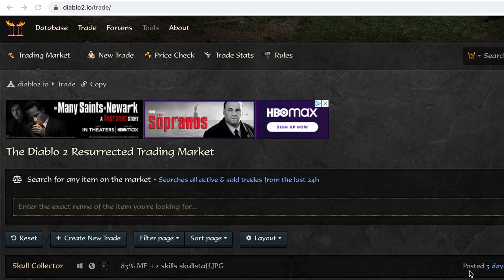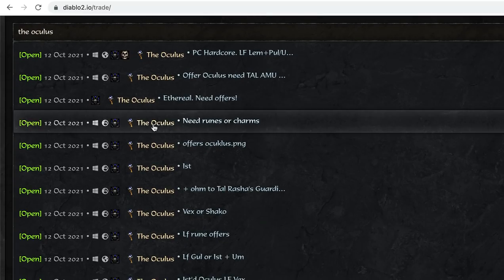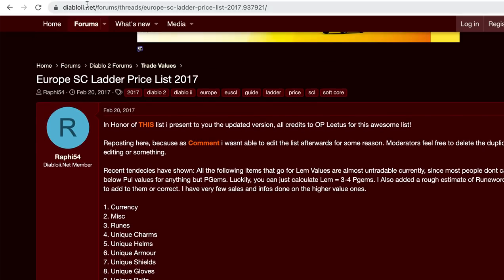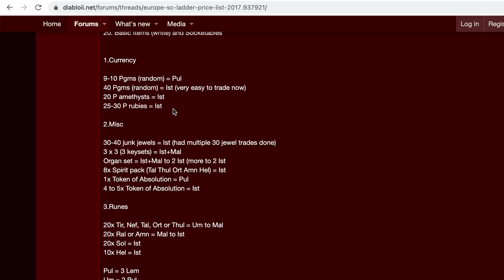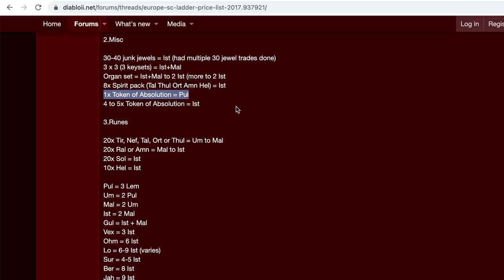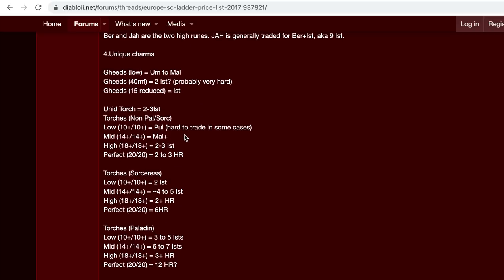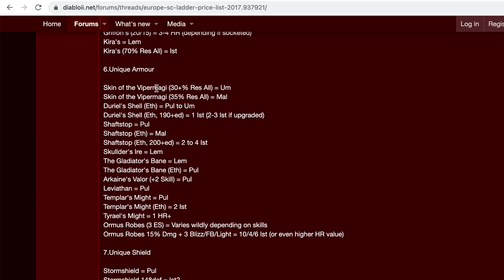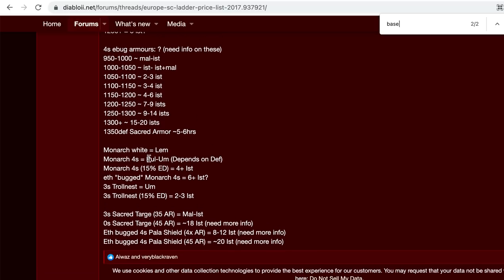Diablo 2 Resurrected: What is My Item Worth???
A lot of people are curious as to which items they find are valuable and which they should keep for future trading. I use two resources to help determine what my items are worth and what item/runes values I need to eventually trade for an item I need:

Timestamps
0:20 - Diablo 2 Trading Market to see Completed & Active Trades in the last 24 hours. Shows what people have and are looking for. Sold trades are best to determine a true items current value.
2:30 - Diablo 2 Price List
3:23 - Currency
4:30 - Misc
5:40 - Runes
6:50 - Charms
7:10 - Unique Helms
8:10 - Unique Armor
8:25 - Unique Shields

I can go over some specific categories in more detail if anyone is curious. Otherwise feel free to check out for the price list.

Categories included are below:

1. Currency
2. Misc
3. Runes
4. Unique Charms
5. Unique Helms
6. Unique Armour
7. Unique Shields
8. Unique Gloves
9. Unique Belts
10. Unique Boots
11. Unique Weapons (including wands/staffs/orbs)
12. Unique Rings
13. Unique Amulets
14. Unique Jewels
15. Set Items
16. Magic Grand Charms
17. Magic Small Charms
18. Magic Jewels
19. Runewords
20. Basic Items (white) and Socketables

Let me know what resources you guys use in the comments below!